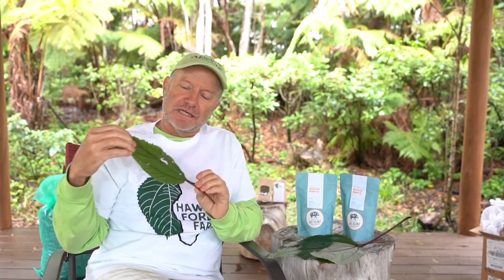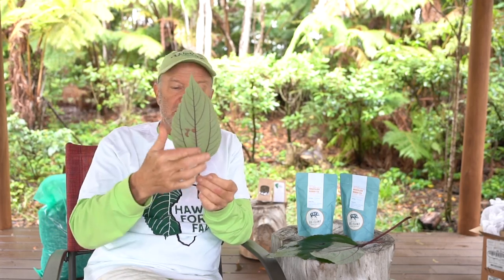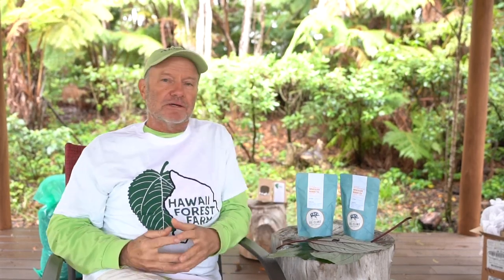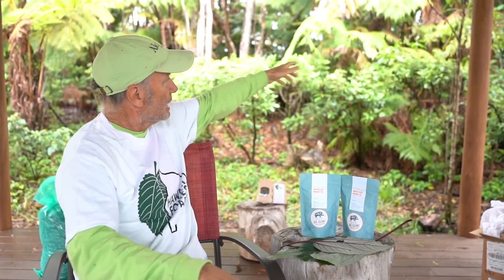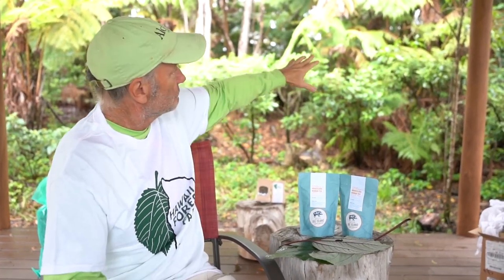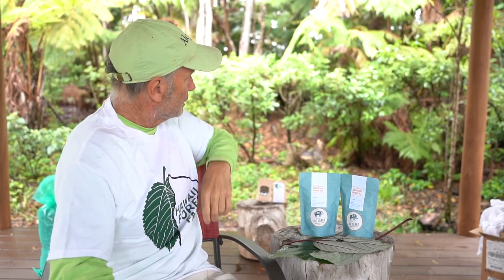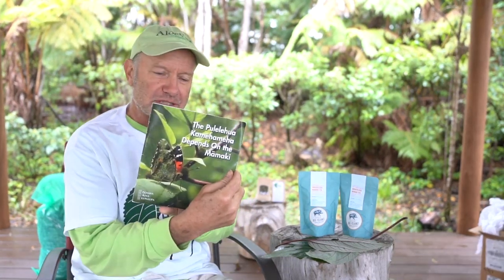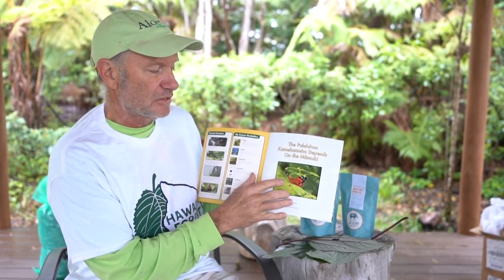All about Mamaki with Grant, Hawaiian Forest Farms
Hawaiian Forest Farms', Grant, shares the importance of Mamaki to Hawai'i's landscape, ecosystem, and especially endangered species like the Kamehameha Butterfly.

0:00 Introduction to Mamaki tea
0:41 Distinct physical attributes of Mamaki plant
1:03 Mamaki plant growing climate and ecosystem
1:53 How Mamaki integrates into the ecosystem
2:20 Mamaki provides a habitat for the King Kamehameha butterfly

Māmaki, as it's known, is a member of the nutritious nettles family and is therefore not technically a tea. Brewed, it makes an amber, silky, naturally sweet, earthy herbal tea, with a flavor that's similar to toasted hazelnuts and honey. It's caffeine-free.

Thanks to Mamaki's high antioxidant and polyphenol composition, it's been linked to a wide range of benefits, including cardiovascular health, neuro-protection, anti-viral benefits, treating infections and boosting your mood.